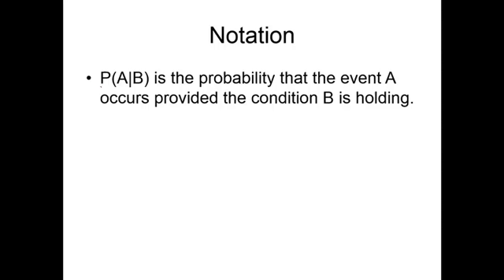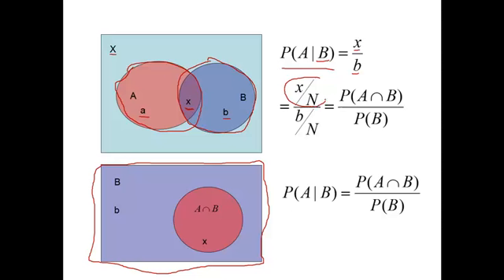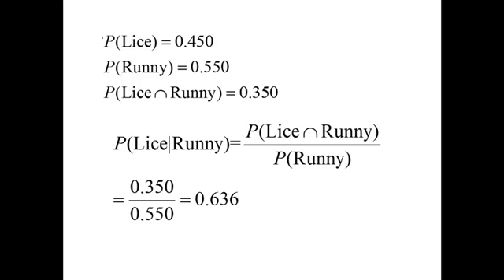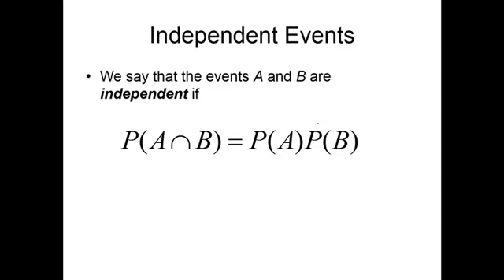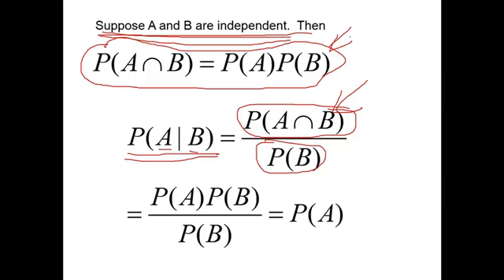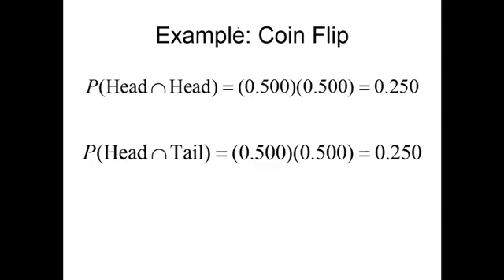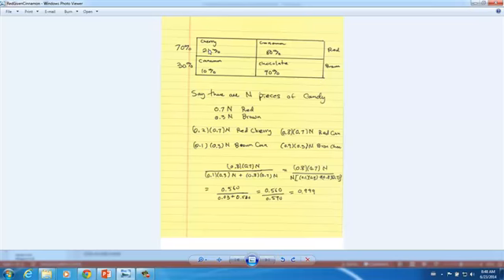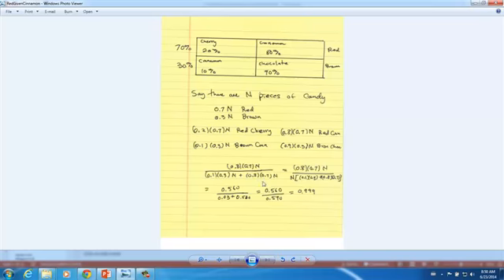Conditional Probability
Conditional Probability, independent events